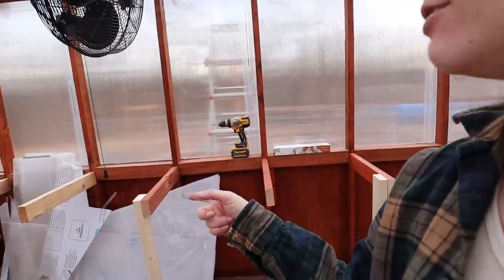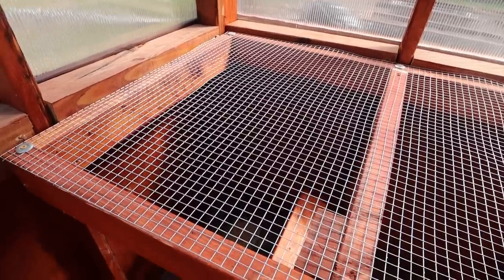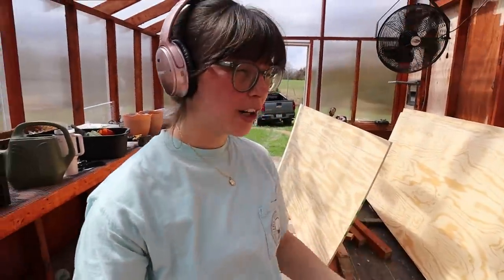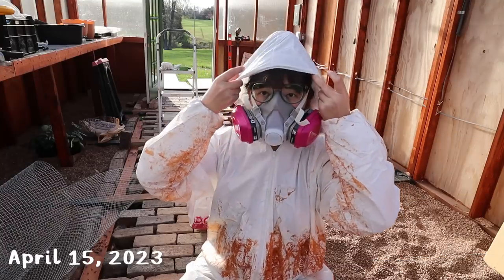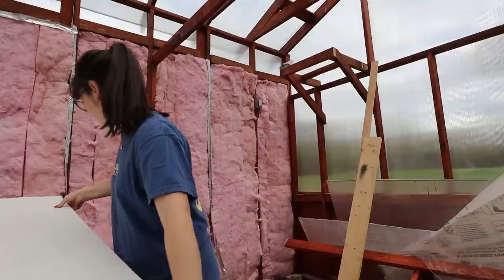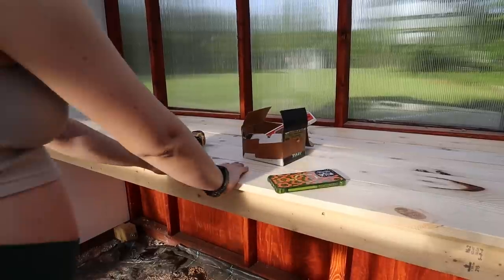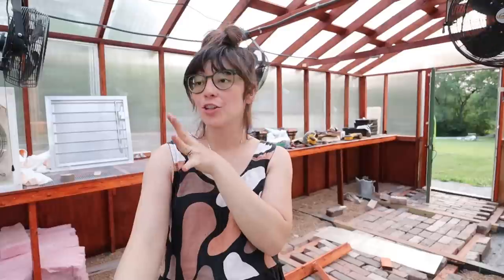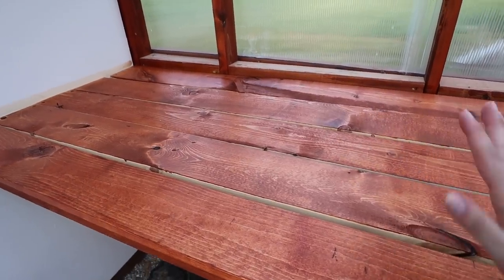Building My Dream Greenhouse Part 5 | building benches, closing in walls & more!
Let's get more of this greenhouse done! In this episode, we build the greenhouse benches, close in the north wall, and take care of a bunch of little details!